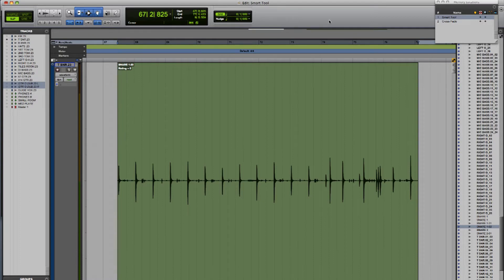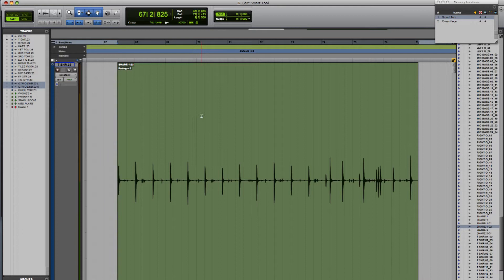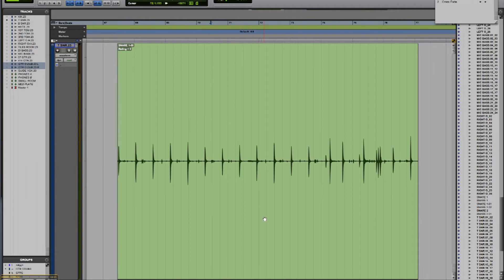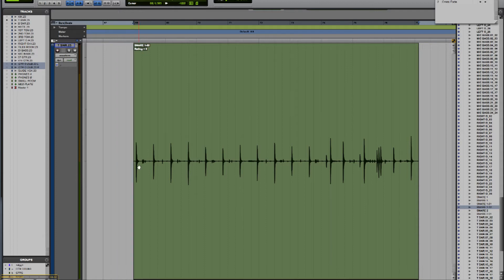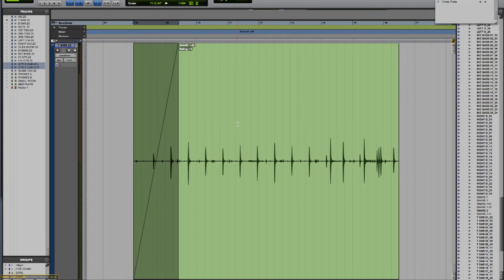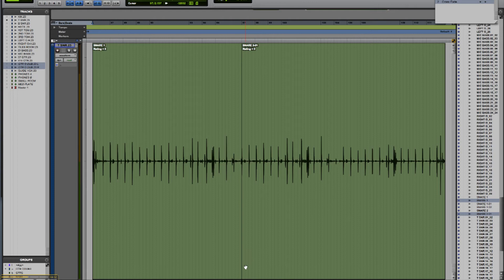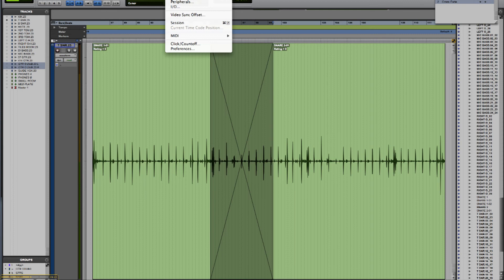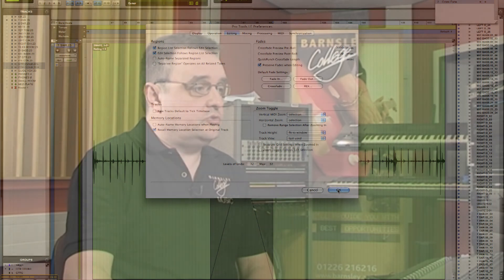Pro Tools Smart Tool how to tutorial with Nigel Pease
Learn how to use Digidesign Protools HD smart tools with Nigel Pease. This video tutorial looks at the smart tools found in ProTools 8. Barnsley College music section offer a range of music courses in England and music online courses